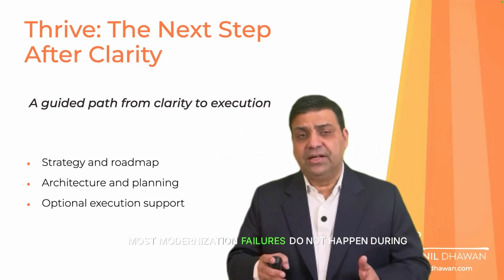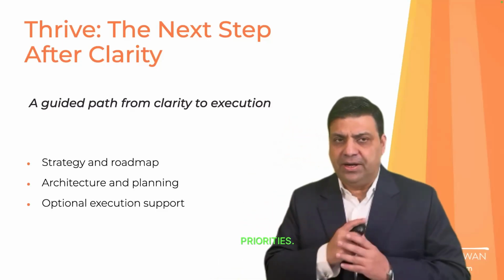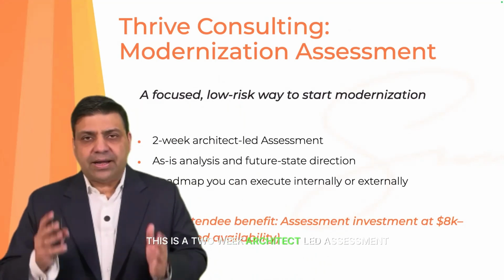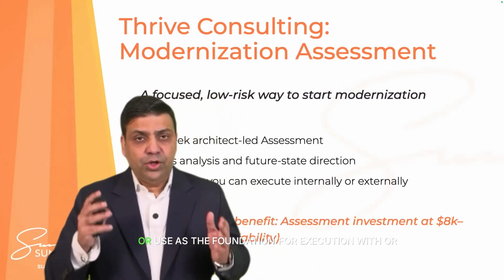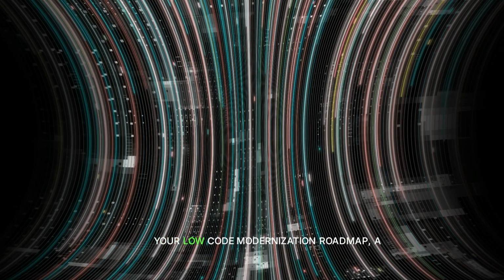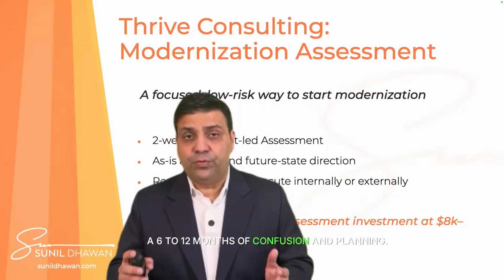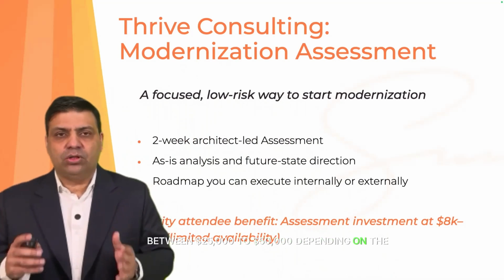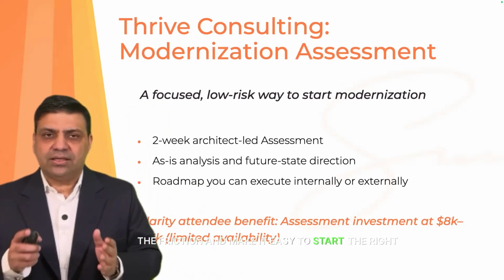The Missing Step Before Modernization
Most modernization failures happen long before implementation begins. They happen when organizations make critical decisions without enough clarity.

In this module, discover the Thrive Program and the Thrive Consulting Modernization Assessment, a structured, architect-led approach designed to help organizations evaluate their current state, identify the right modernization strategy, and build a practical roadmap before execution starts.

Learn how leading organizations reduce risk, accelerate decision-making, and create clear modernization blueprints covering cloud, AI, low code, security, integration, and long-term transformation planning.
If you're a CIO, CTO, Enterprise Architect, or business leader planning modernization, this module will show you how to start the right way.